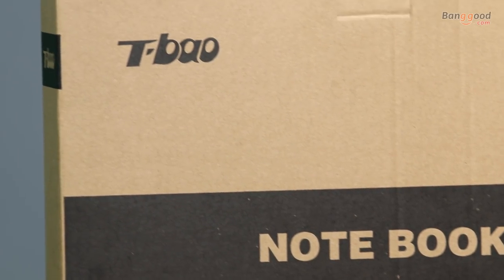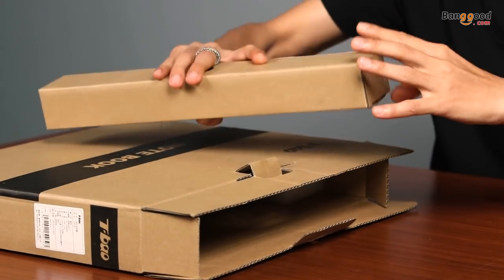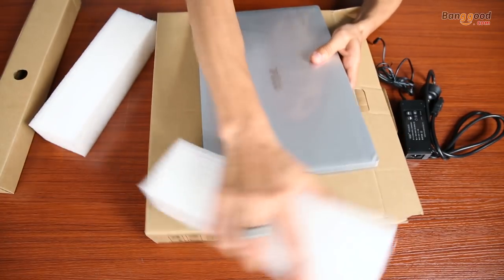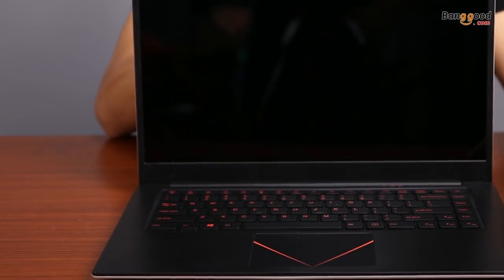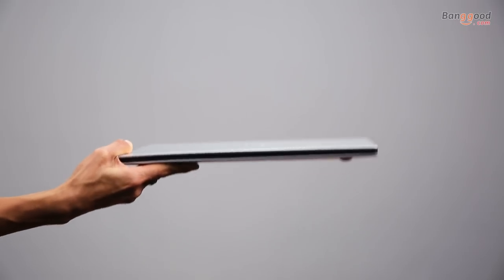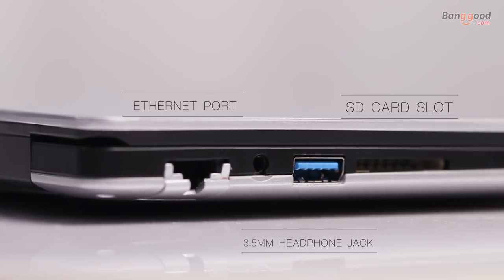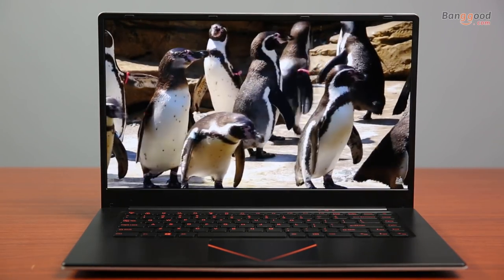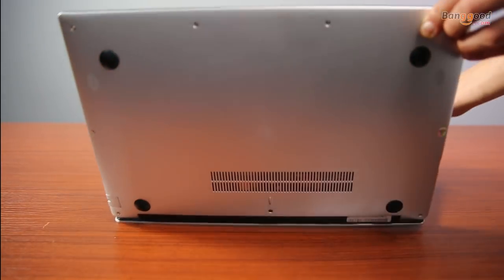T-BAO X8S PRO NOTEBOOK REVIEW ( NVIDIA GeForce 920M )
Description
Offers more powerful performance, brings you more smooth and wonderful user experienceIntel Celeron J3455 Quad Core 1.5GHz, up to 2.3GHz
Ultra-low-voltage platform and quad-core processing provide maximum high-efficiency powerNVIDIA GeForce 920M Dedicated Graphics
On-processor graphics with shared video memory provide high image quality for Internet use, basic photo editing and casual gaming15.6 inch FHD IPS Screen with 1920 x 1080 ResolutionOffers good experience for watching videos and browsing the Web

6GB DDR3 RAM for Advanced Multitasking
Substantial high-bandwidth RAM to smoothly run your games, photos and video-editing applications128GB Hard Disk Storage Capacity
Provides room to store pictures, videos, music and moreFront Camera for Photos and Face-to-face Chat
0.3MP front camera allows you to capture memorable moments or chat with friendsHDMI Output
You can connect the device to high-definition monitor or projector

Package included:
1 x T-BAO X8S PRO1 x AC adapter1 x User Manual1 x Extra Plug(depending on your shipping country)

KINDLY NOTICE:
1. Please allow 1-3mm differs due to manual measurement.
2. Due to the different display and different light, the picture may not reflect the actual color of the item,Thanks for your understanding.